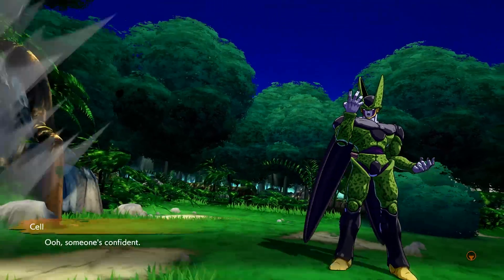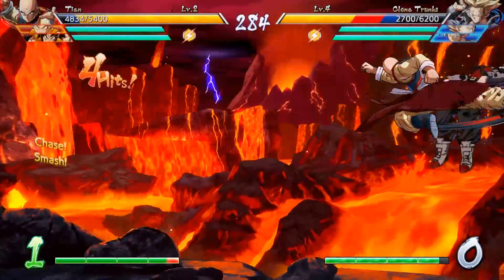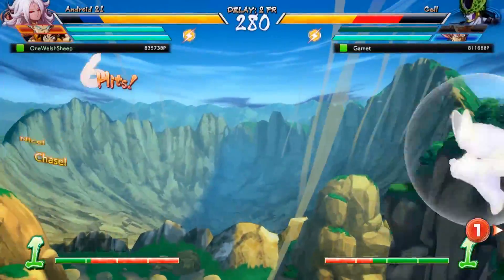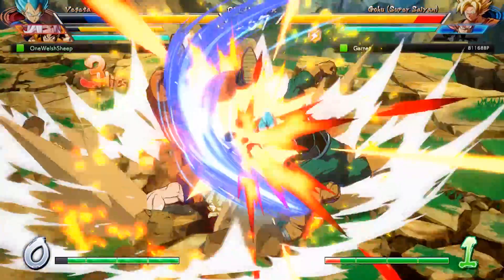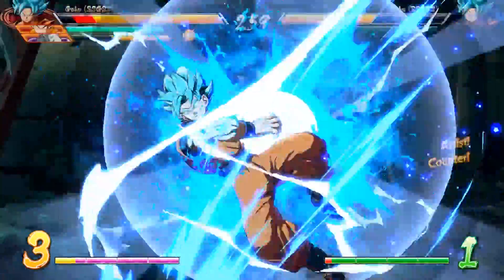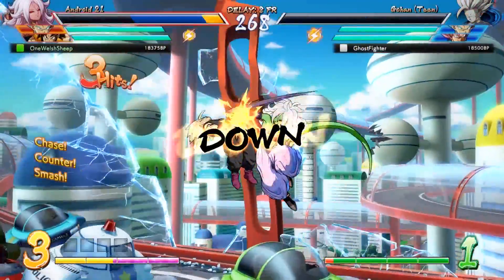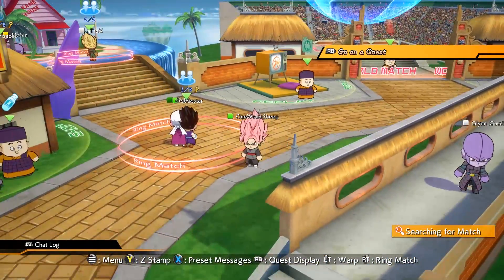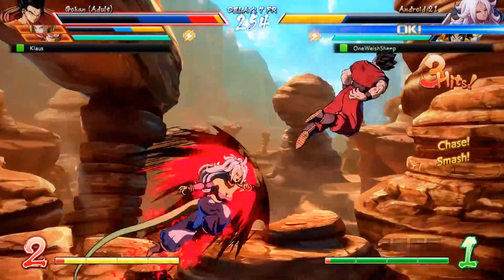Dragon Ball FighterZ - Review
Sheep tackles the latest Dragon Ball Fighting game, this time developed by one of the best studios for this genre, Arc System Works.

As you can expect there's high expectations for this title, so the question is. can this game meet them?